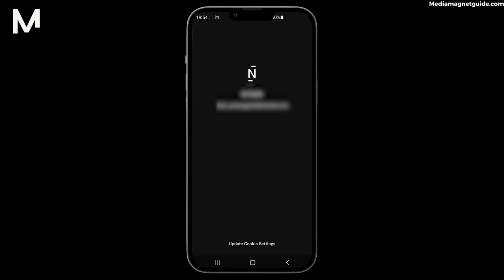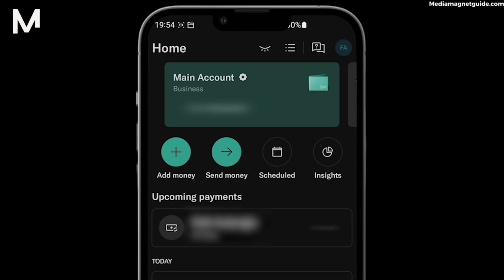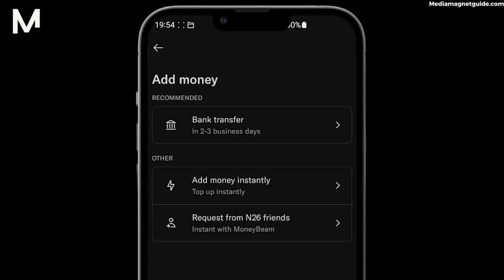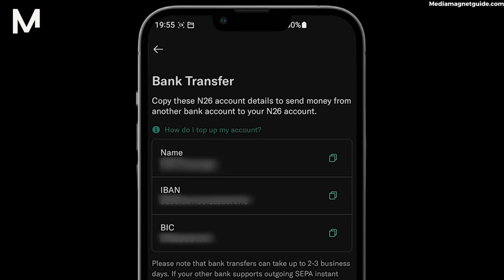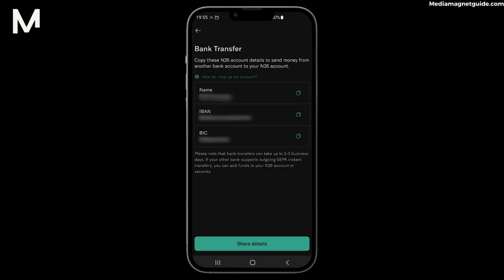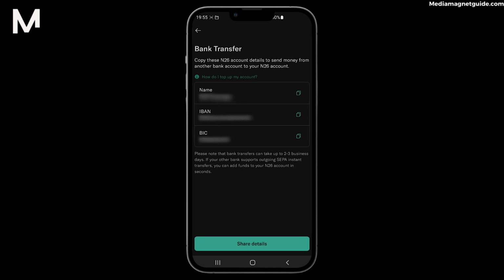How to Add Money to N26 Account via Bank Transfer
Learn how to add funds to your N26 account through a straightforward bank transfer, ensuring your money is where you need it.

📚 About N26 Bank:
N26 Bank is your passport to modern banking, offering a seamless digital banking experience that empowers you to take control of your finances. Discover the world of N26, where simplicity meets innovation. With N26, you can manage your money effortlessly, whether it's making payments, saving, or investing. Available in multiple countries and accessible on all your devices, embark on your financial journey with N26 Bank today.